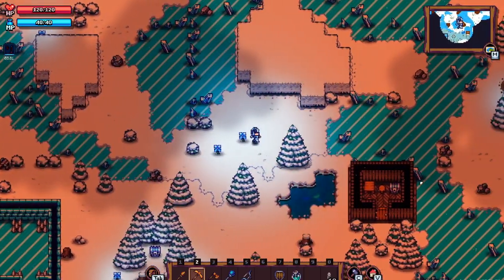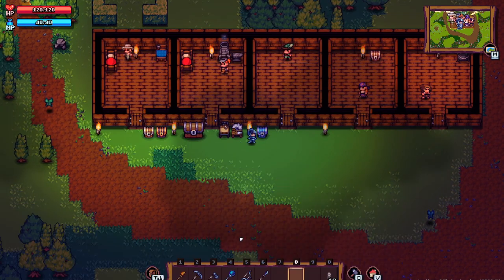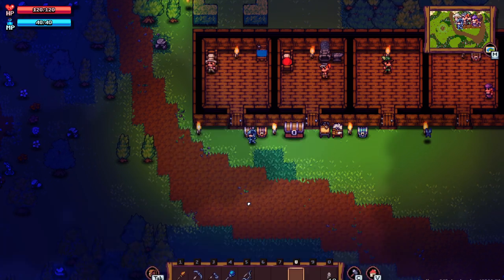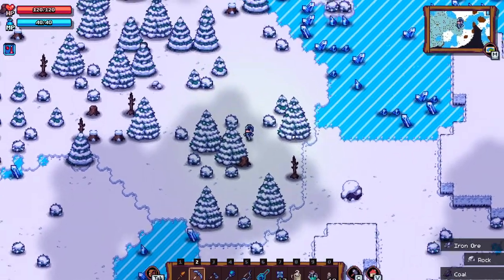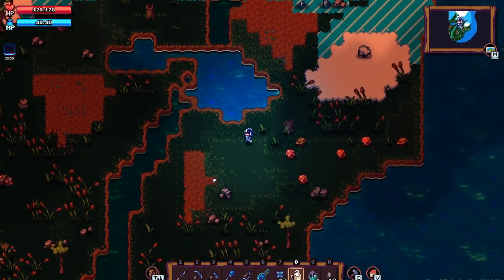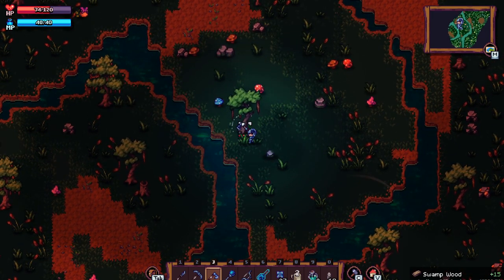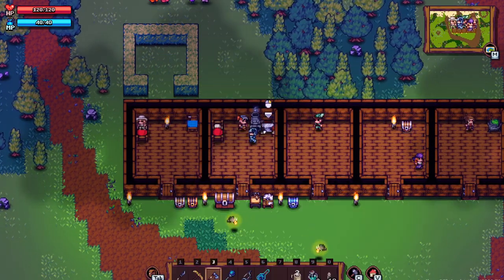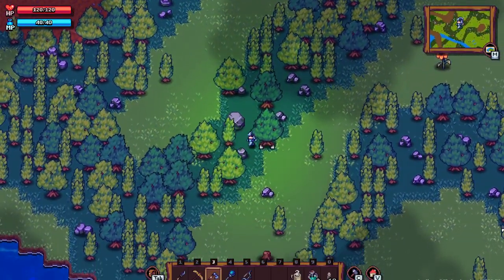Discovering The Entire Snow Biome! | Tinkerlands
ABOUT: Tinkerlands
A Shipwrecked Adventure is a free prologue immersing you into the vast world of Tinkerlands. Uncover the story of the first survivors on these mystical islands. Explore the breathtaking archipelago, craft essential tools, build your settlement, and strive to survive!